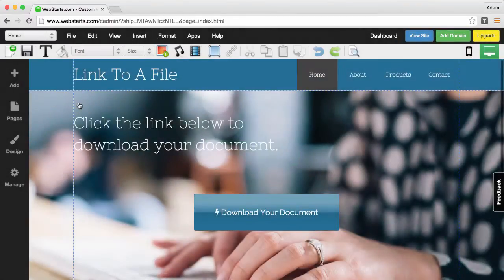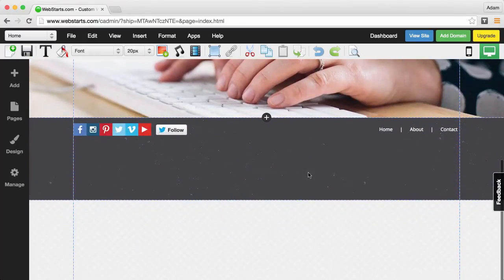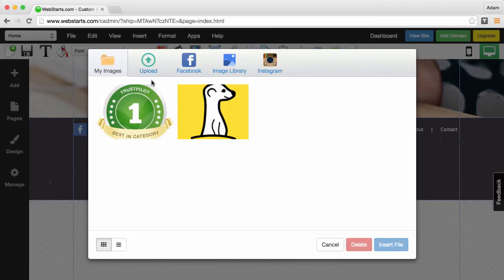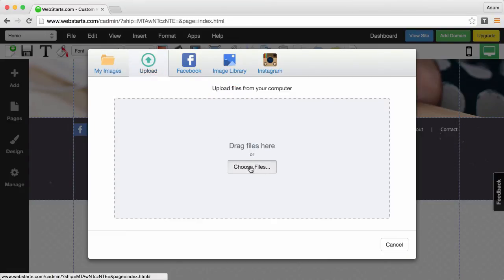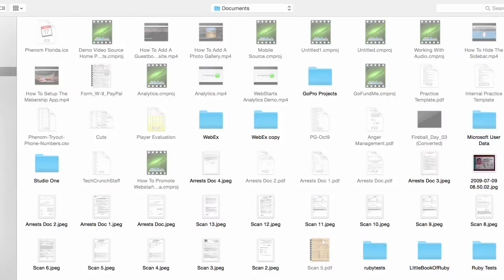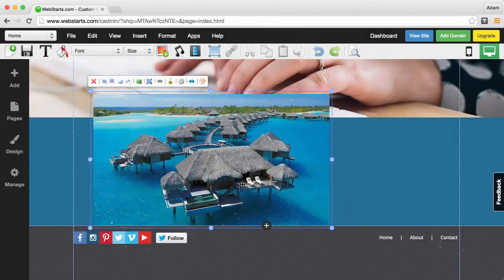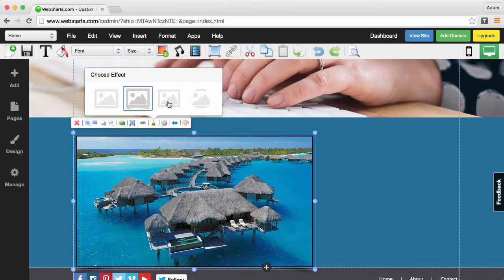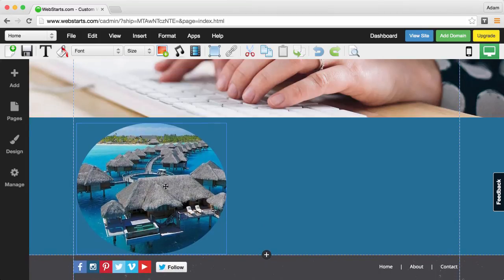How To Add An Image To Your Website